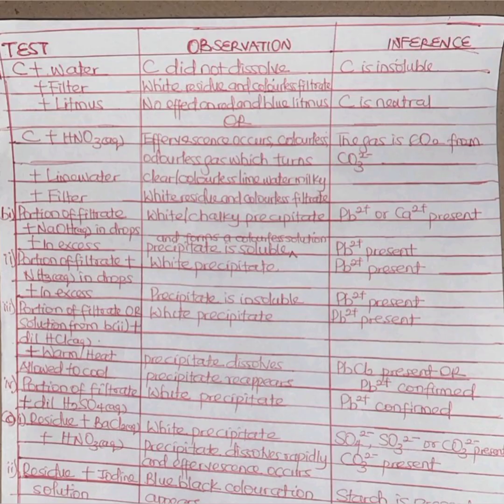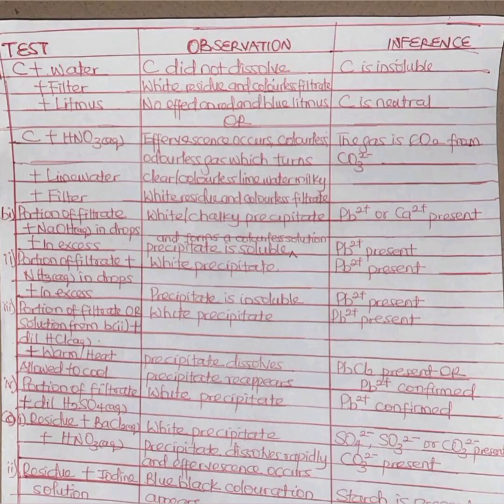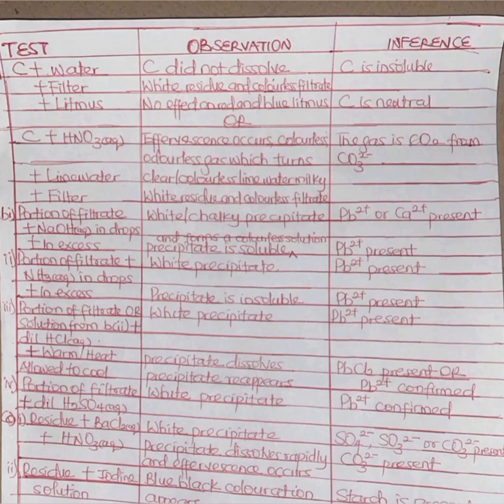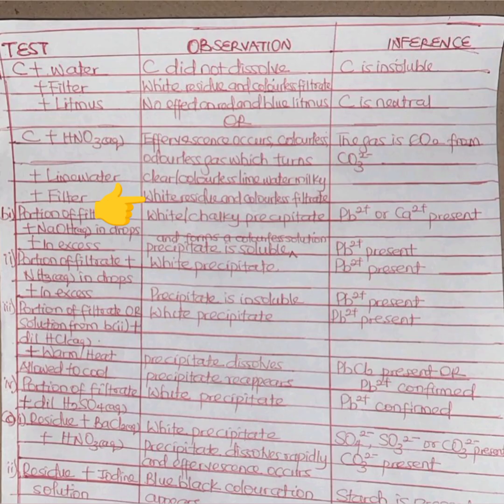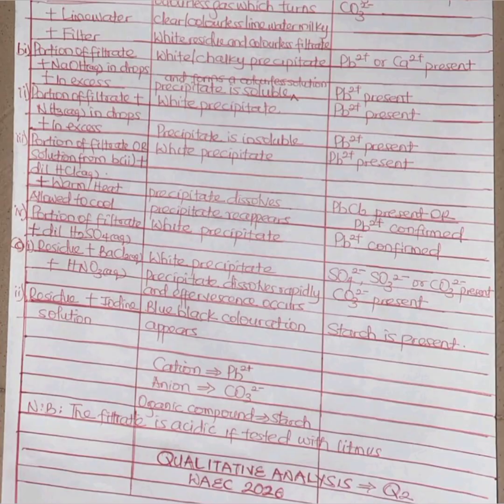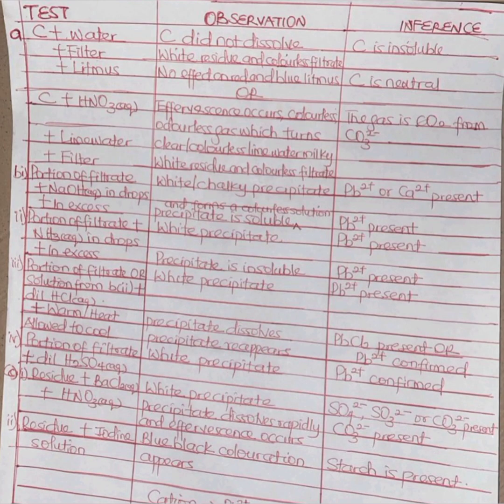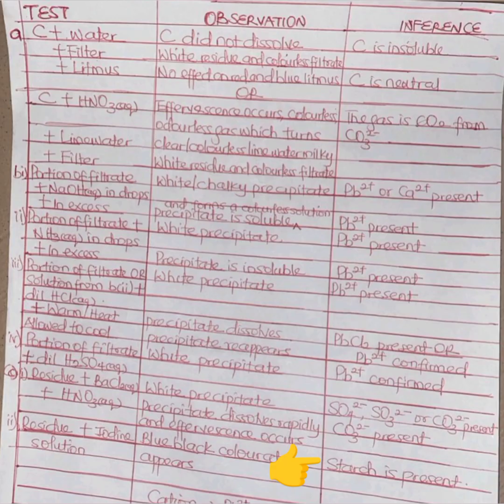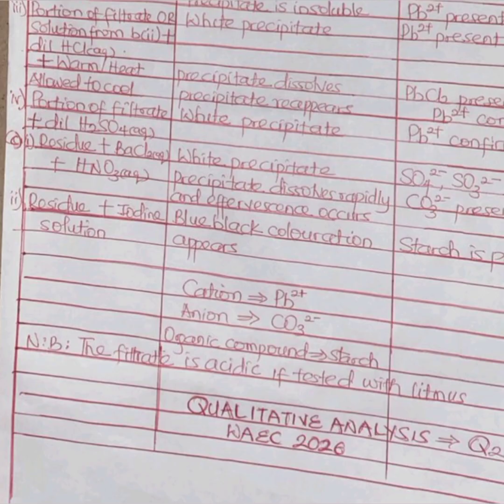WAEC 2026 CHEMISTRY PRACTICAL: QUALITATIVE ANALYSIS QUESTION AND SOLUTION